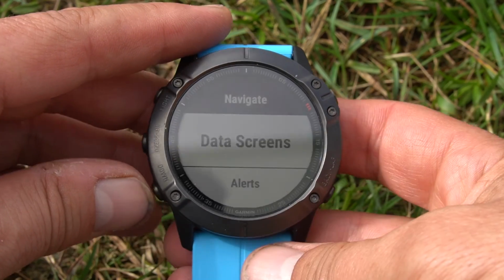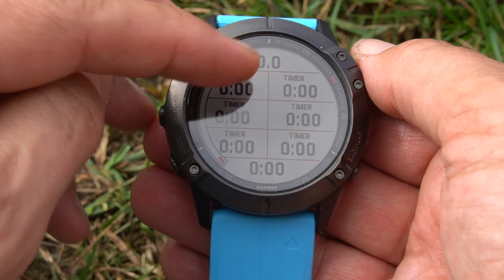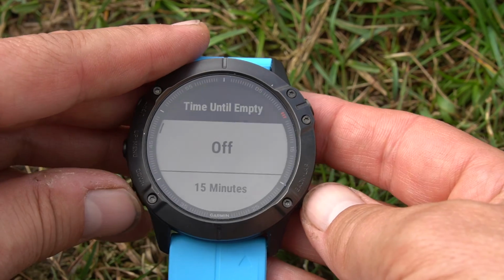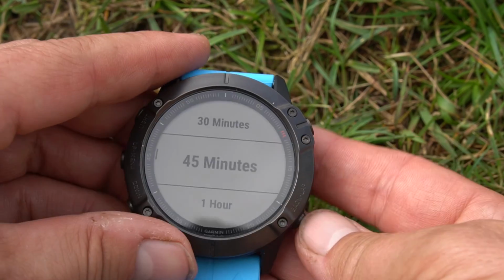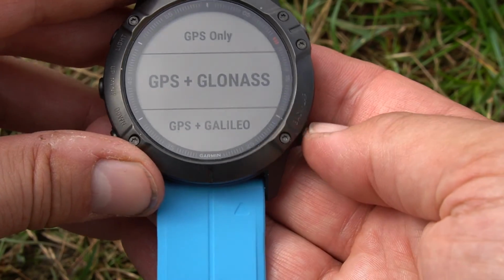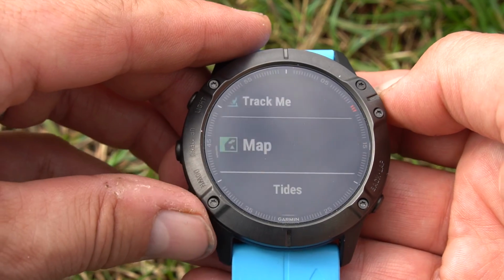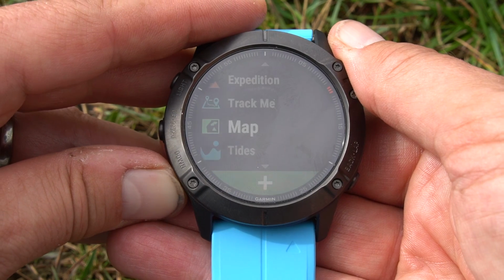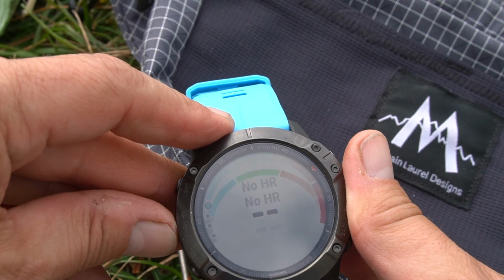Garmin FENIX 6X 51mm Sapphire set up Activity Navigation tide times track me Expedition Maps data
Welcome to my first video on my new channel about my Garmin Fenix 6x pro 51mm Sapphire.  Here we explore the expedition, navigation, and track me settings plus tide times.  The smartwatch Fenix 7 and Epix gen 2 will operate virtually the same.
I will feature my luxury watches and my GPS activity watches on my channel and their usage and my thoughts on them.  Hopefully I might try to borrow the occasional watch to feature too.  If you have one I could feature please let me know.
I first had this video on my hiking camping channel (Tony Hobbs) but consider it a better fit to my new channel here.  Whether you saw the original from September 2020 or not please watch again as I have edited it down for a better viewing experience for you.  Shorter and more cohesive.

Tony’s Shop….

Cooking Pot

Sleeping Mat

Sleeping Bag

Stove cheap

Pocket Rocket

Fly Swatter

Arcteryx USA